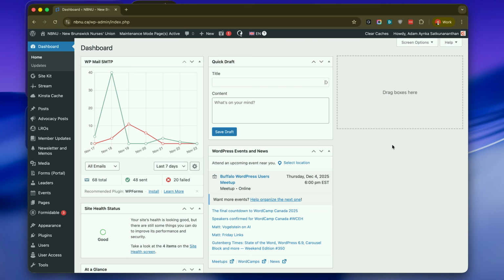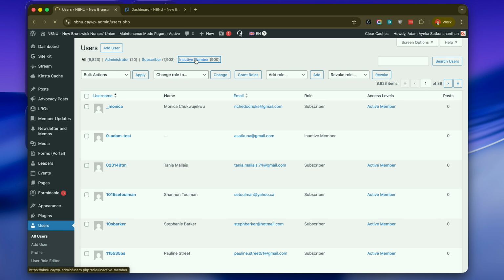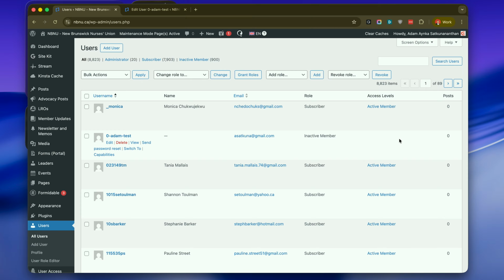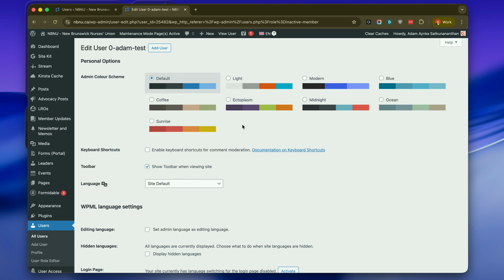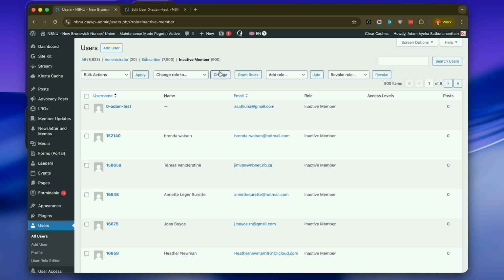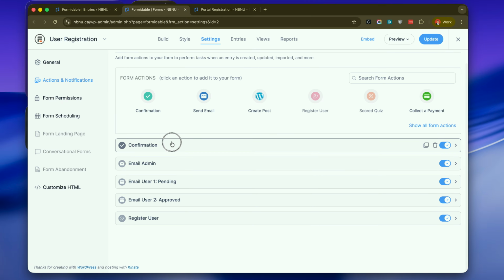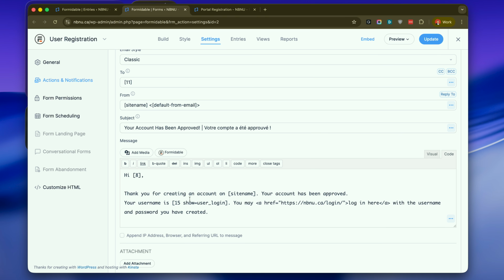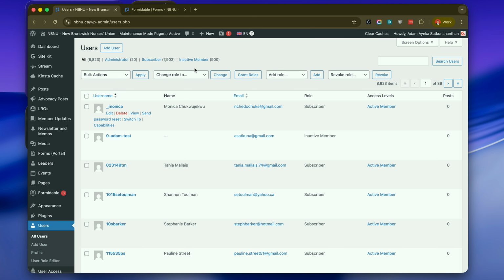NBNU | How-To Video 6 | User Management